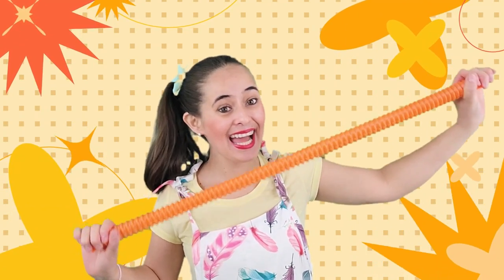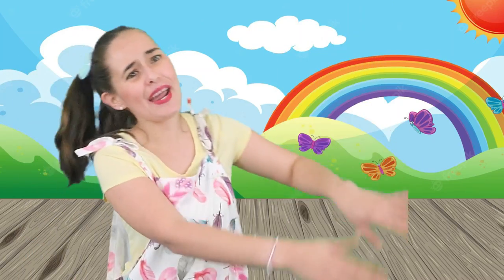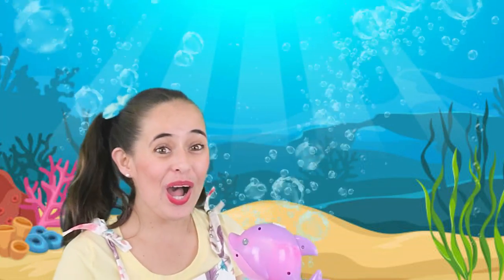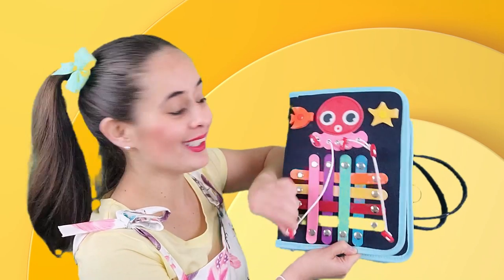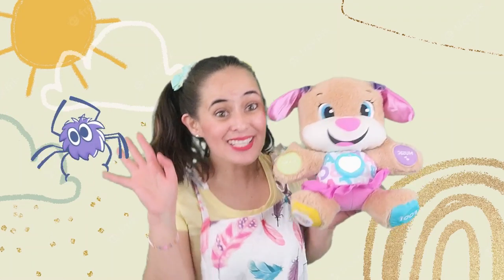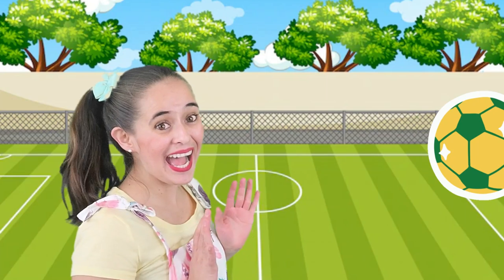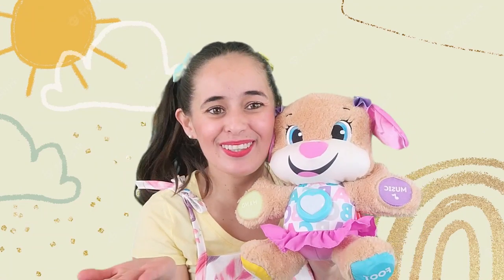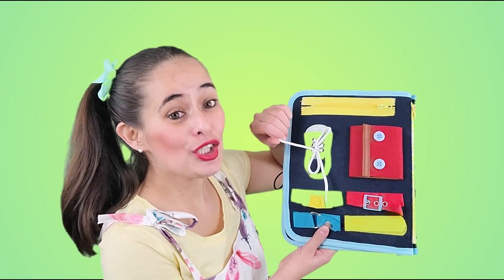Learn Push and Pull | Empuja y Jala | A Fun & Engaging Video for Toddlers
Learn push and pull
A Fun & Engaging Video for Toddlers to Learn About Force and Motion

Your toddler will learn what push and pull is with this fun and interactive video. Learn push and pull in spanish. Your baby will learn the importance of learning new words through interactive/educational videos.